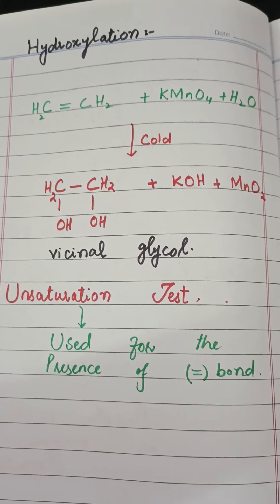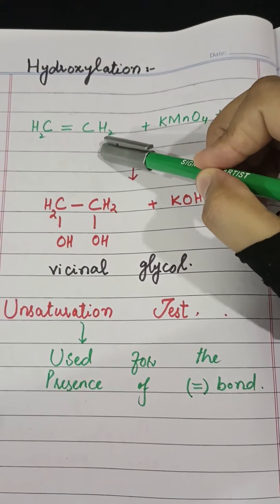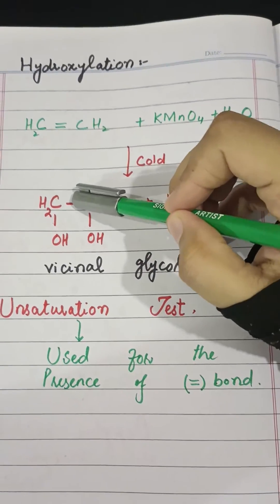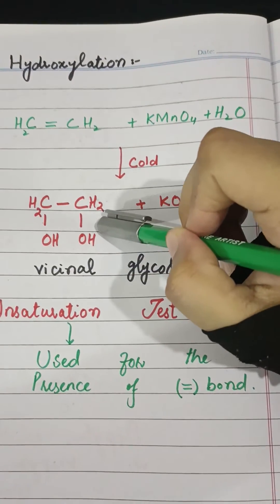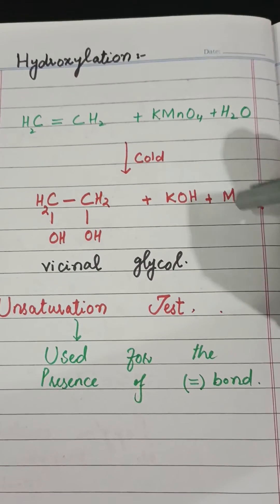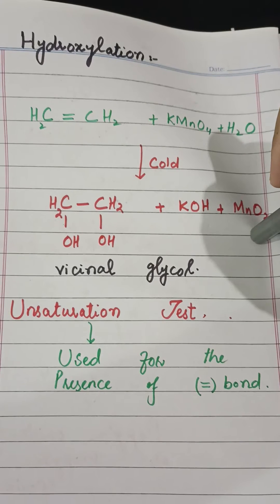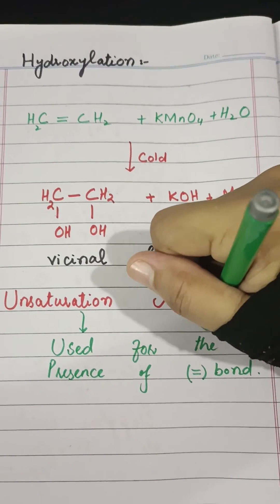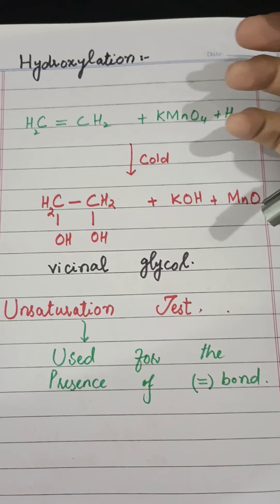Hydroxylation of alkenes